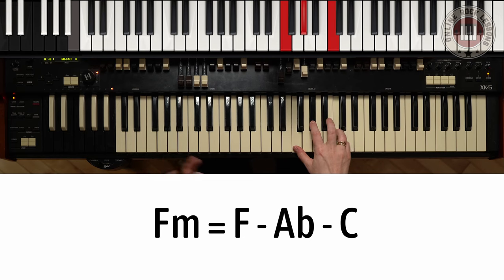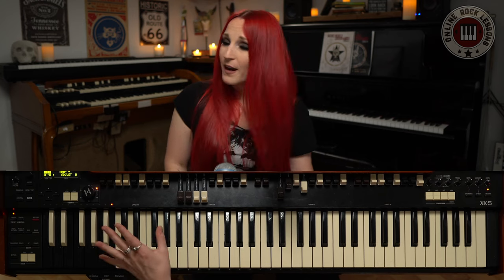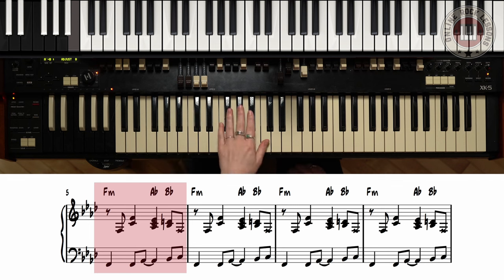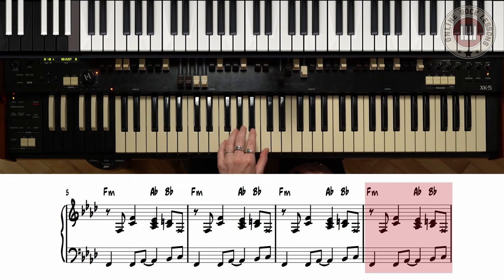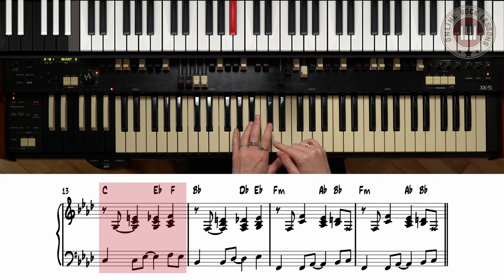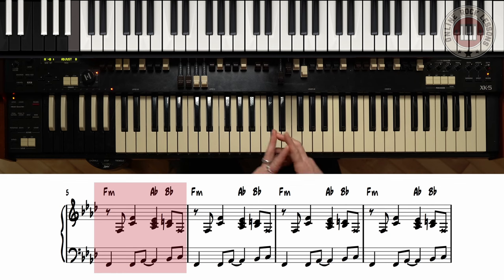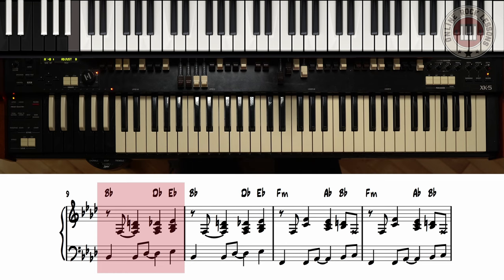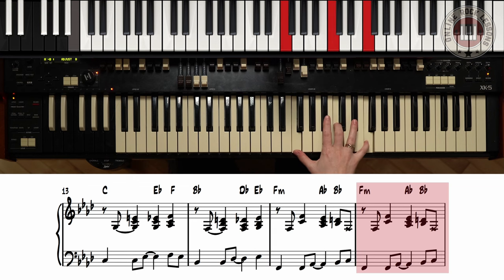How to Play the GREEN ONIONS (Booker T.) at the ORGAN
In this tutorial, I'll teach you how to play the famous riff of Green Onion by Booker T. at the Hammond Organ!